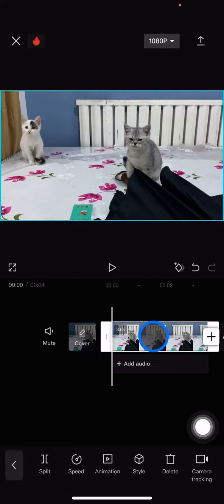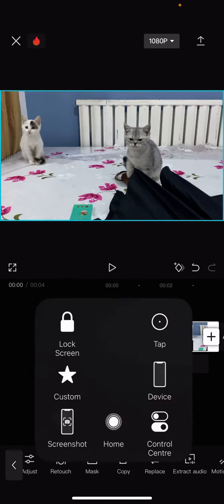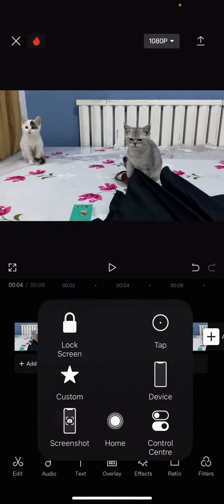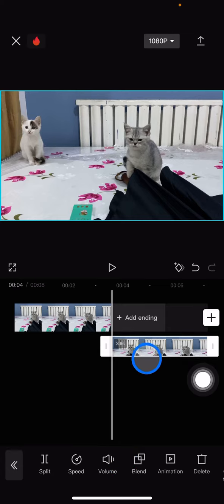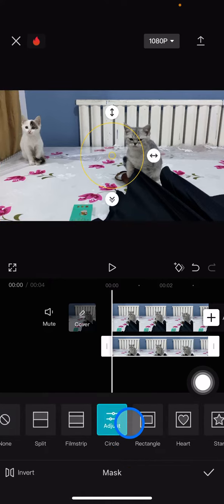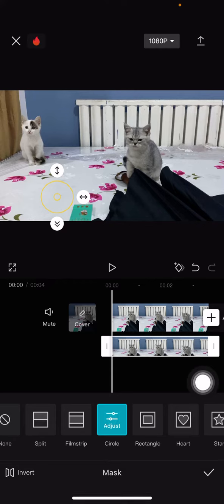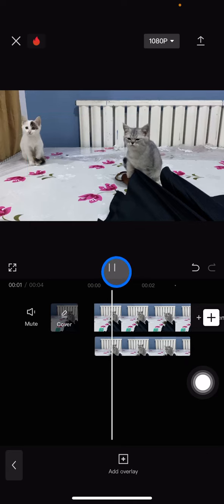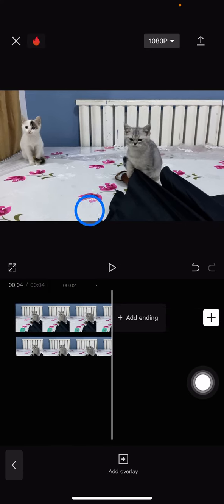⭐ APP EXPERT: How to Remove Unwanted Object From Video | CapCut Tutorial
Did you just record a good video but then you find and object that annoy you on the video? Try to remove the object with this tips and tricks. Open your Capcut and follow this tutorial.